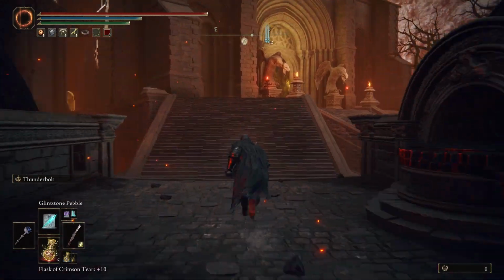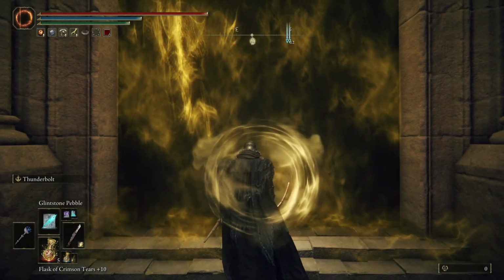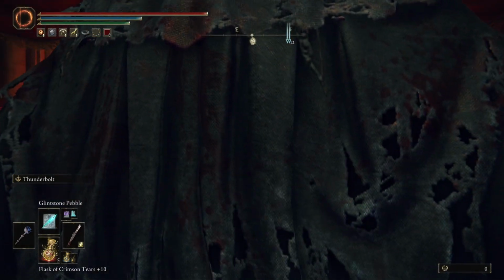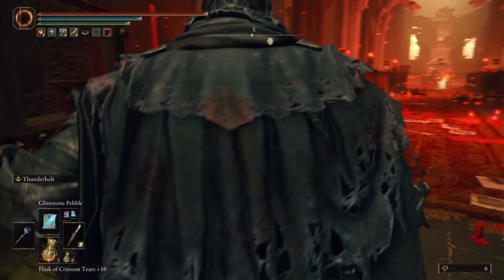Godskin Noble Boss Cheese - Elden Ring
Plenty more gaming glitches / gameplay advice to come.